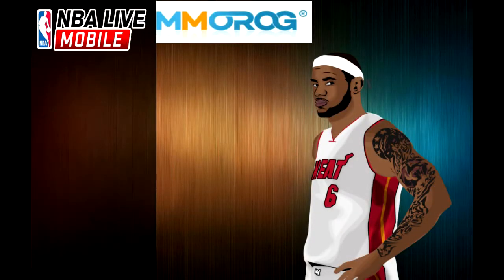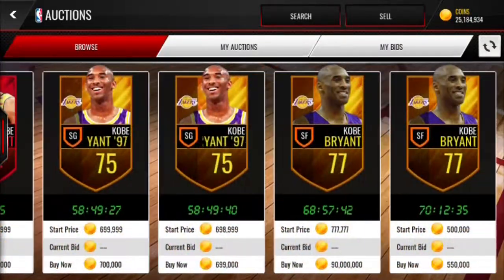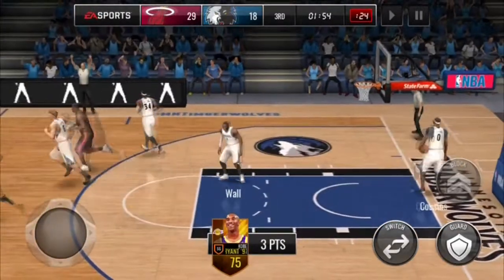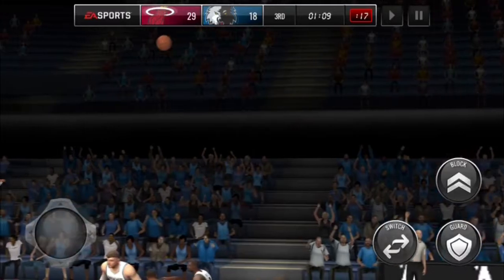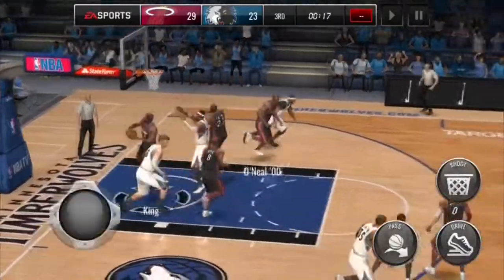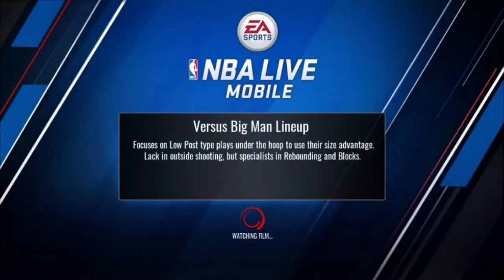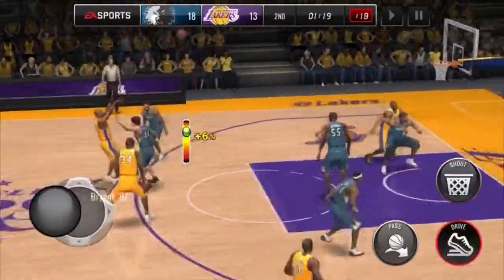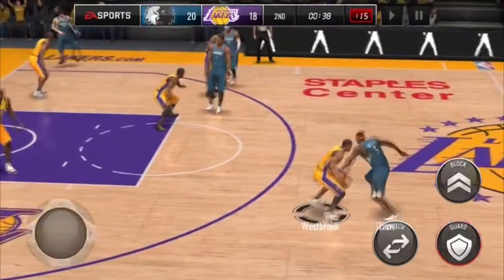THE MAMBA IS A GOLDEN GOD (RARE KOBE BRYANT GAME PLAY)